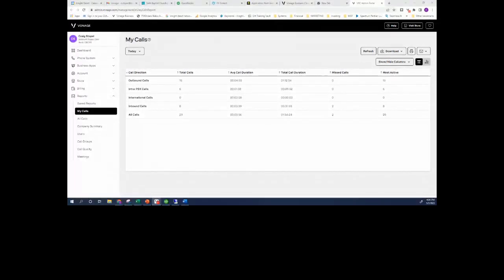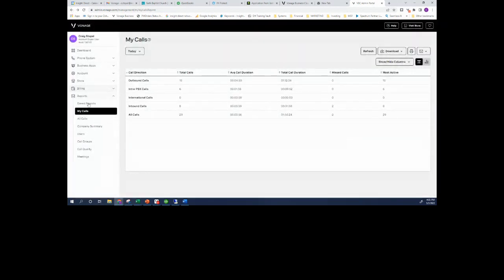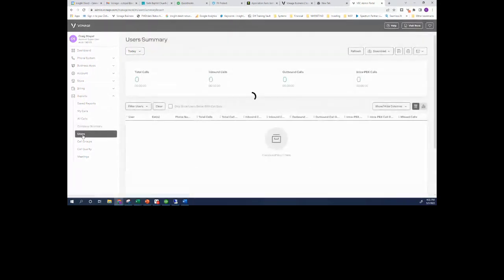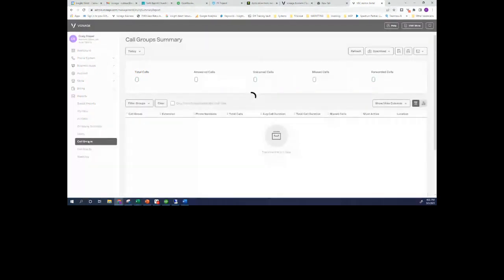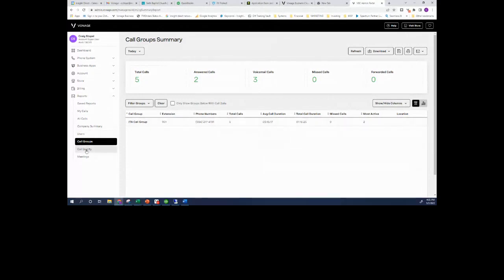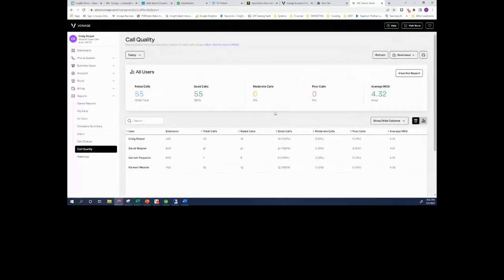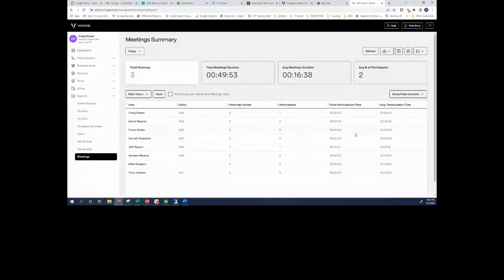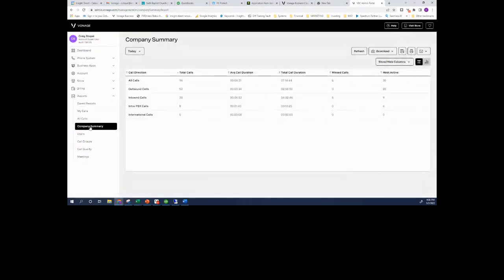Vonage Reporting & Analytics Demo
Vonage Business Cloud - Reporting and analytics demo.